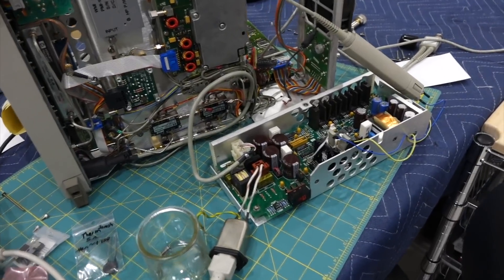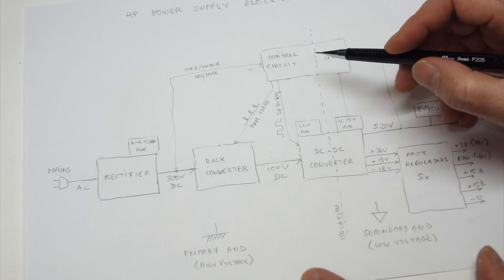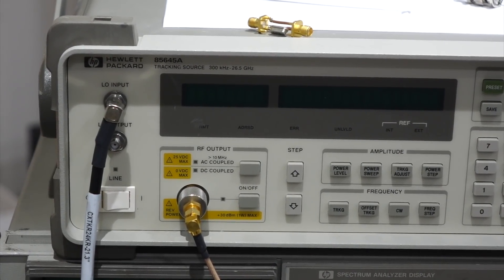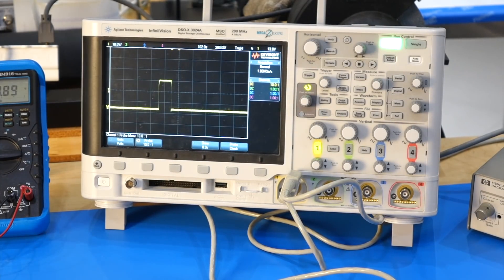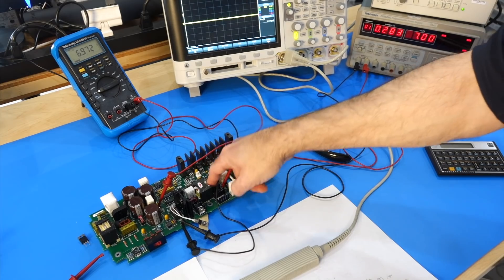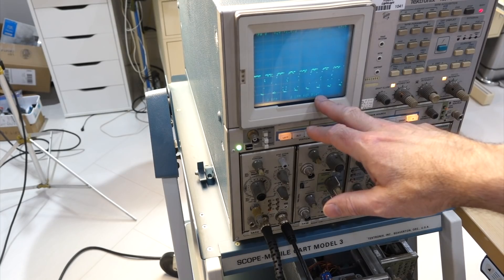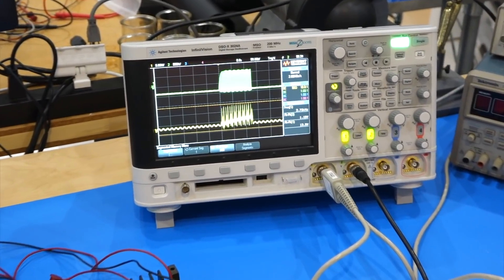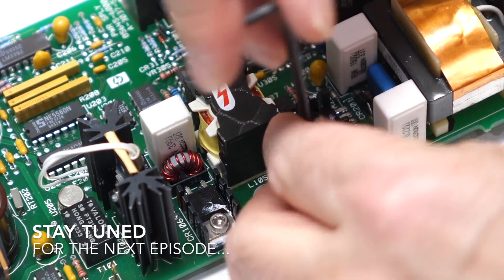HP Switching Power Supply Repair Part 2: Debugging the Startup Circuitry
Here is part 2 of our switched mode power supply repair, which we mostly reversed engineered in part 1. In this episode, we start checking the somewhat complicated startup circuitry, and find our first major faulty component. Includes rant of why we will not do blind part swapping, like recapping or power supply swapping ;-)

0:00 Recap of episode 1
0:11 Rant!
1:47 Switching supply startup circuits explanation
5:04 Circuit debug
7:44 Driver IC fails
9:59 Try again with the shorting IC removed
11:19 Likely explanations for the failures we observed so far
12:57 PWM control in action
14:27 Putting the new driver and MOSFETs back in